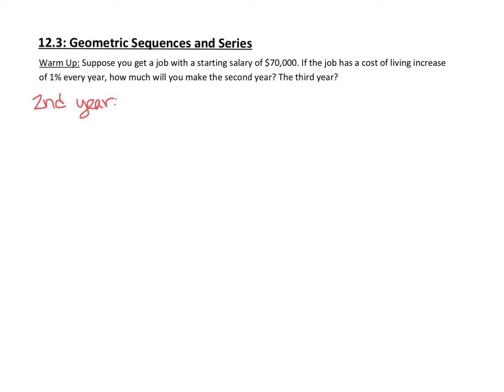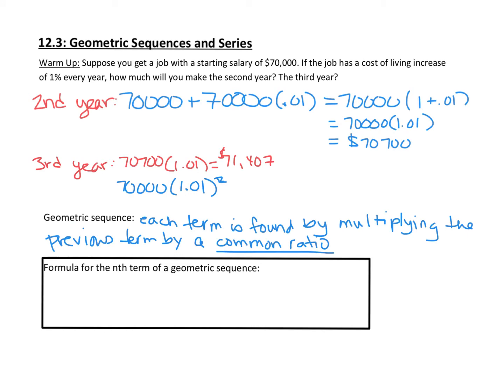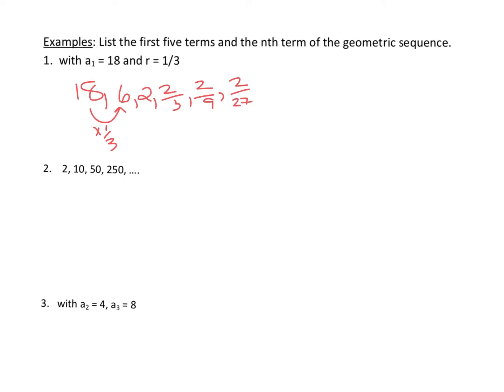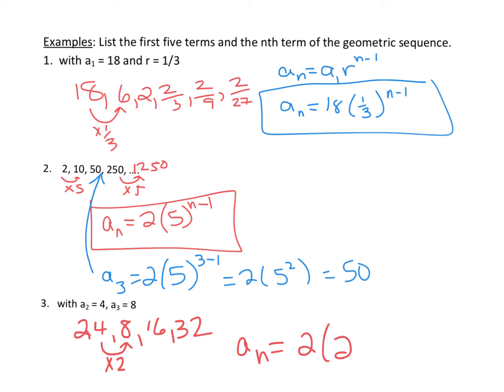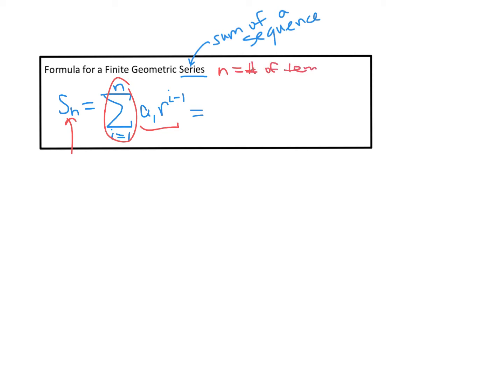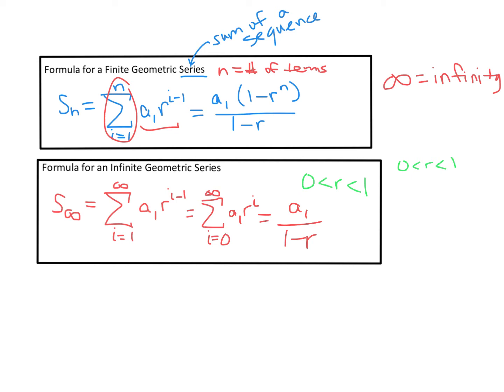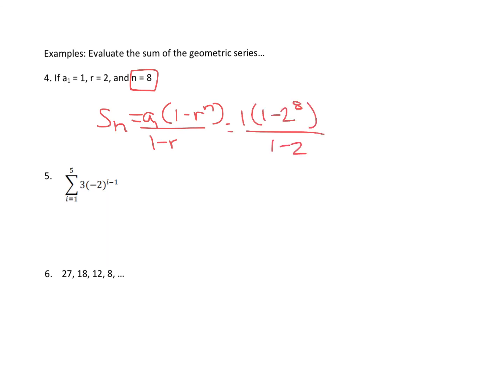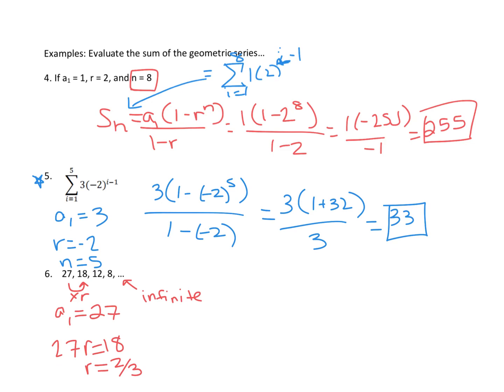12.3 Geometric Sequences and Series.mp4